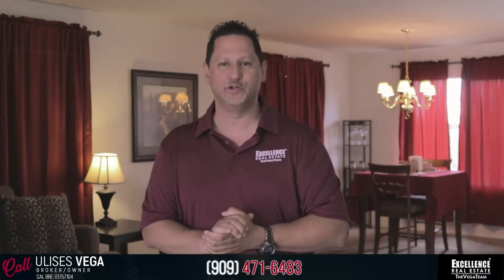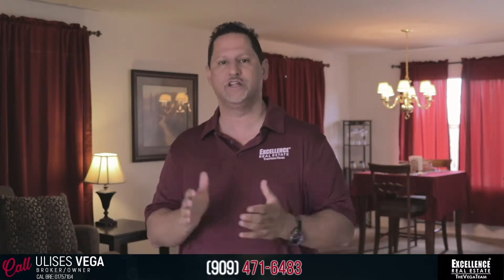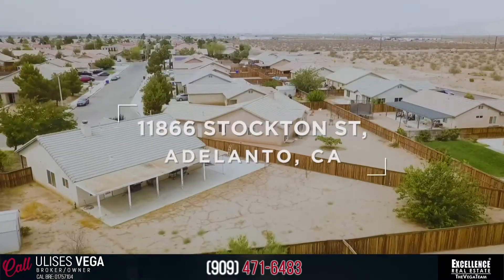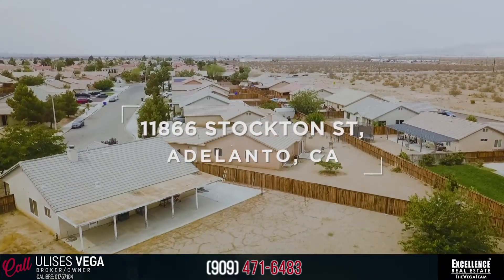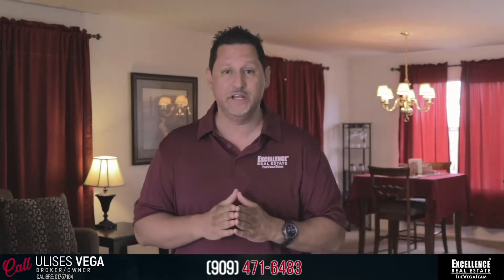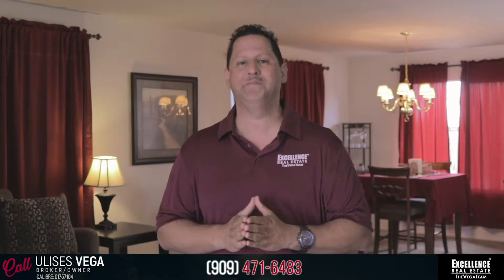3 🛏 2 bath / Den / Built in 2005 in Adelanto for $220,000🔥🏡😱